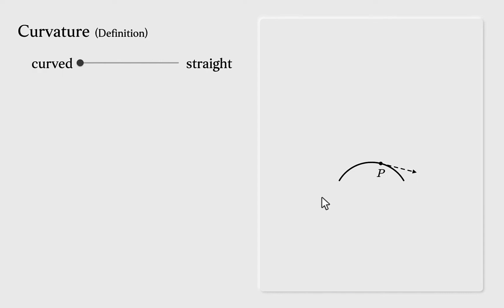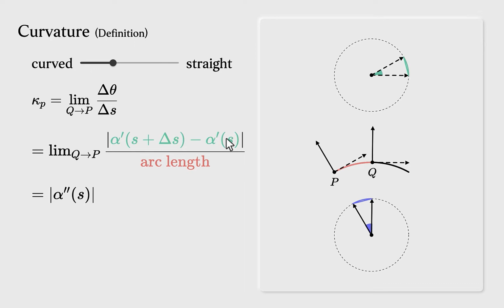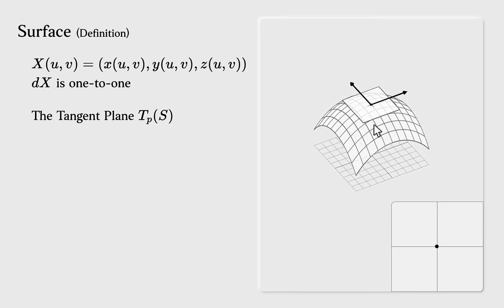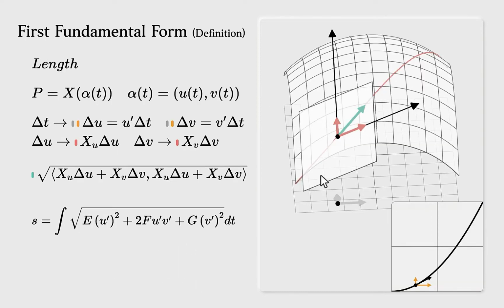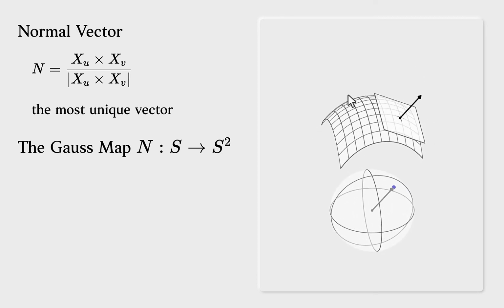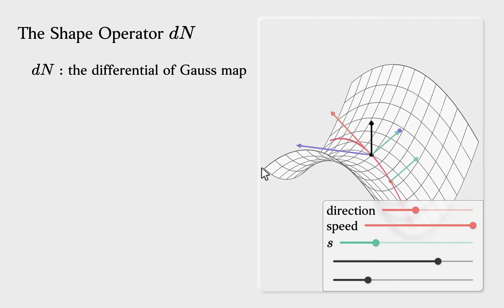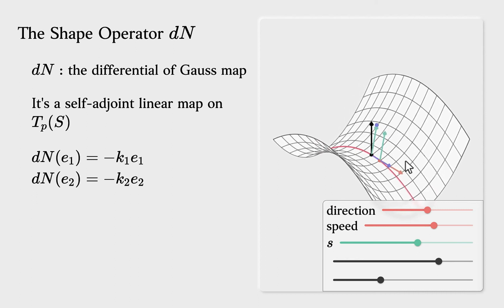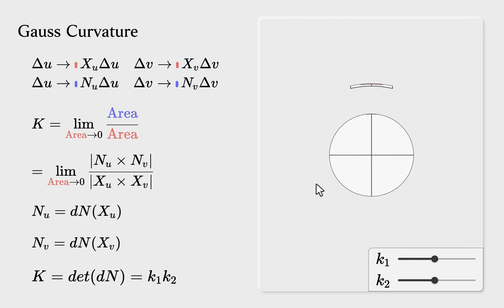Gauss Curvature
Reference: Differential Geometry by Do Carmo
Thank you for coming and any suggestion is very welcomed!